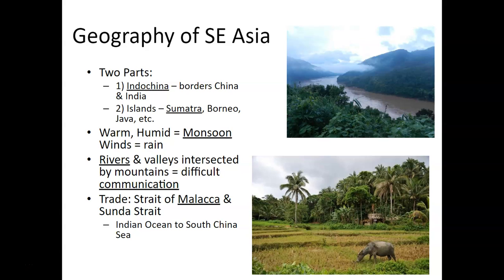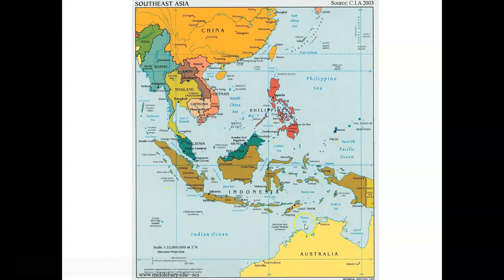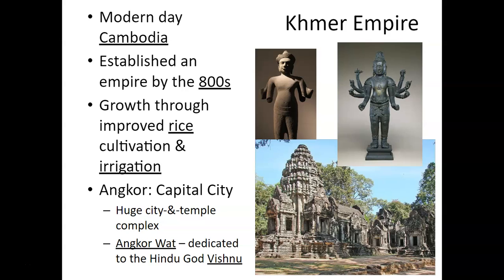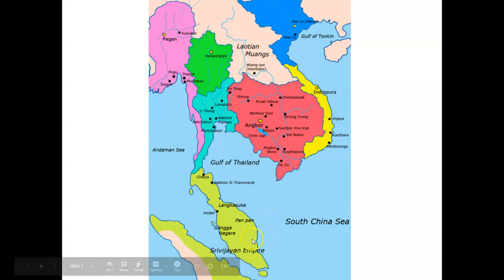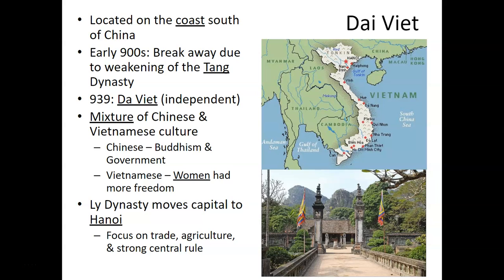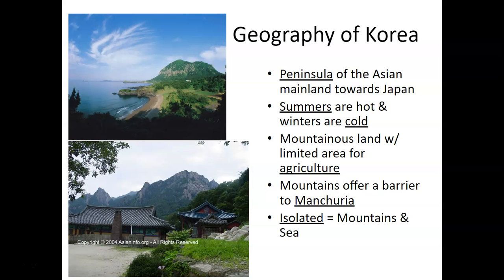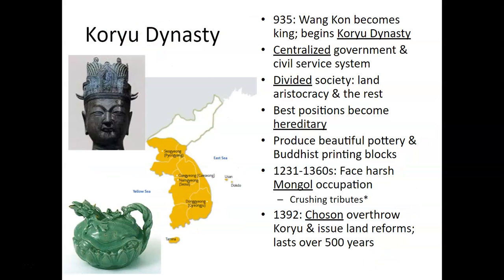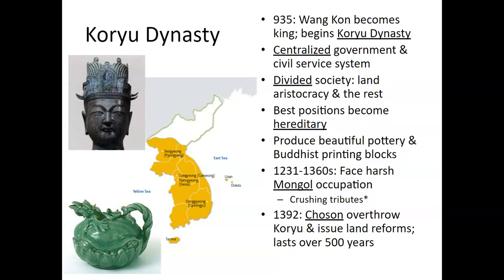WHST - 12.5 - Kingdoms of SE Asia & Korea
In this lecture we examine the kingdoms that developed in Southeast Asia (Srivijaya, Khmer, & Dai Viet) and Korea (Koryu Dynasty) during the late-Medieval to Early-Modern Period.